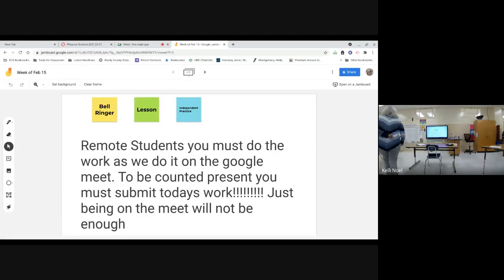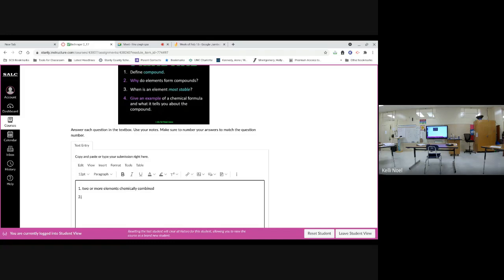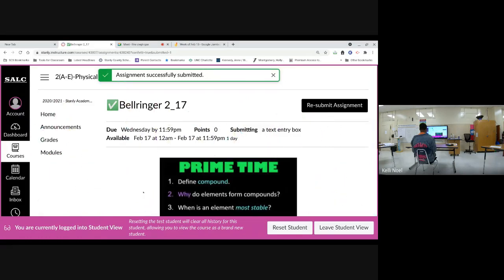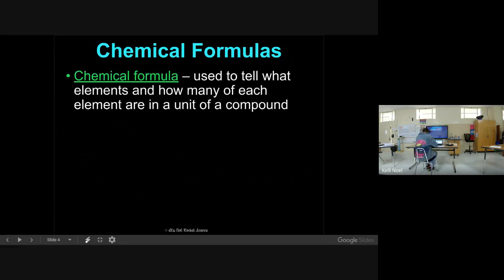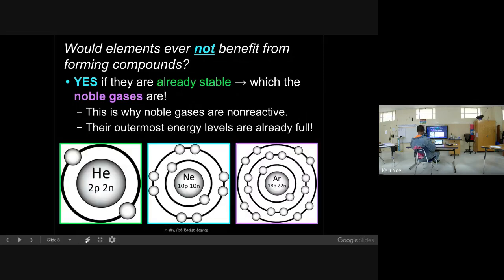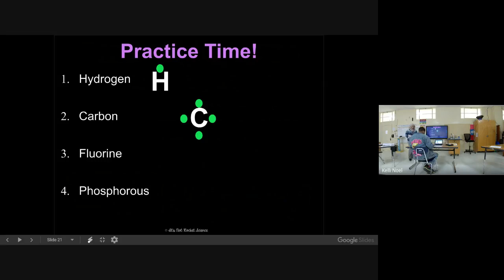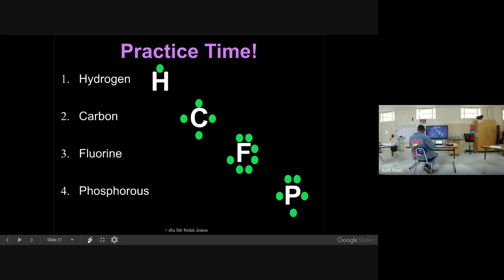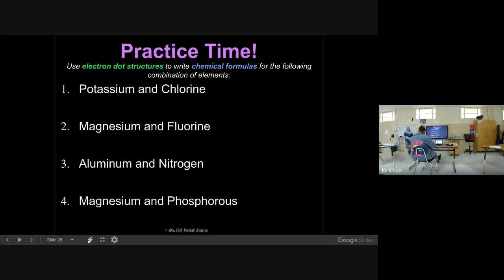4th Block Physical Science 2_17